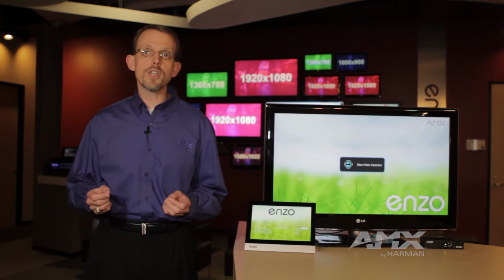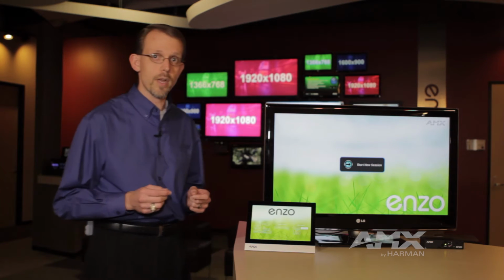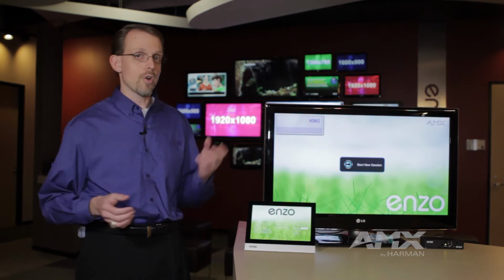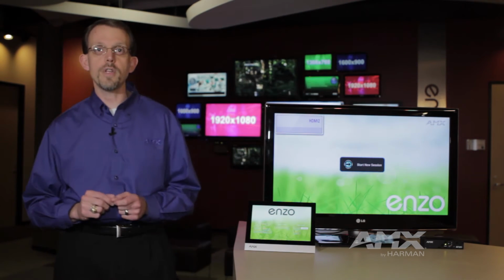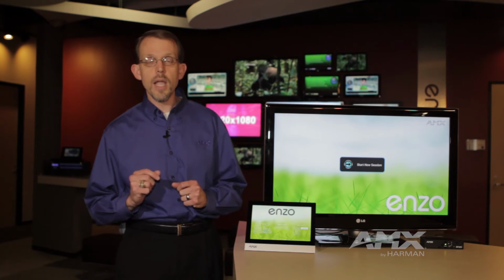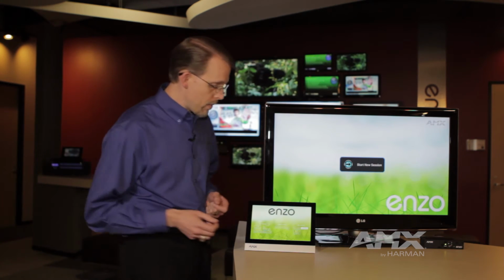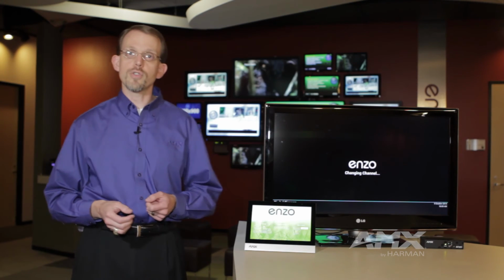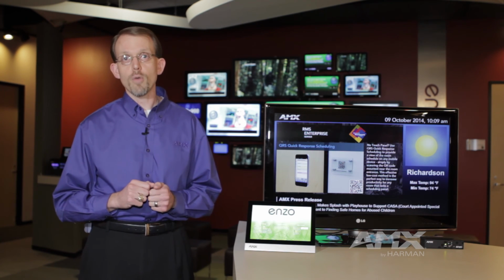AMX Enzo Feature Overview: Room Display Control & Streaming Video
Paul Krizan, AMX Senior Product Manager provides an introduction and overview of two additional AMX Enzo Content Sharing Platform features. These include the ability for Enzo to control the room display (especially for powering on and off) via the NetLinx serial port and the ability to output streaming video whether for the room display, as digital signage or many other uses.